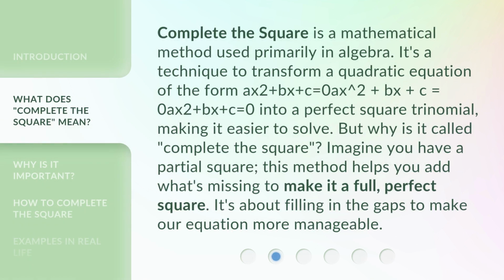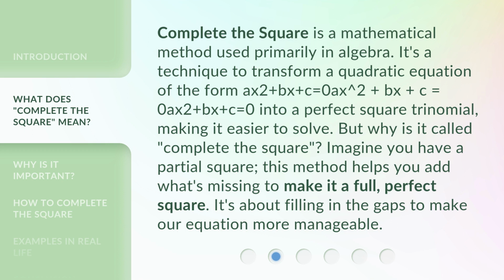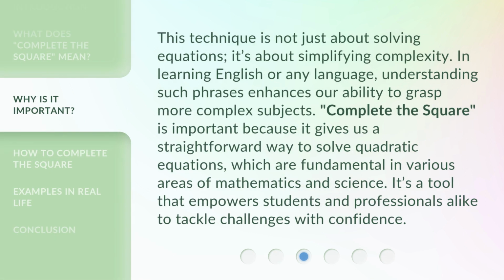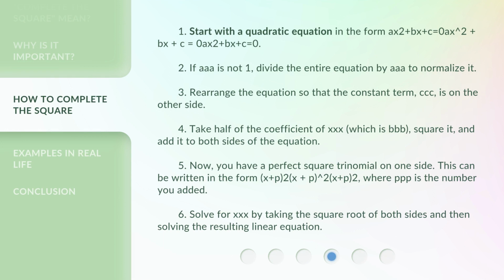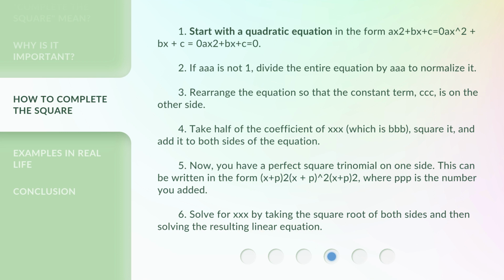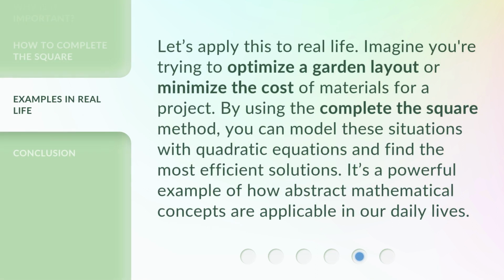Unlocking the Mystery: Complete the Square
Cracking the Code: Complete the Square • Discover the secrets of completing the square in this intriguing and informative video tutorial. Uncover the mystery behind this important mathematical concept and improve your problem-solving skills today!

00:00 • Introduction - Unlocking the Mystery: Complete the Square
00:34 • What Does "Complete the Square" Mean?
01:16 • Why Is It Important?
01:51 • How to Complete the Square
02:58 • Examples in Real Life